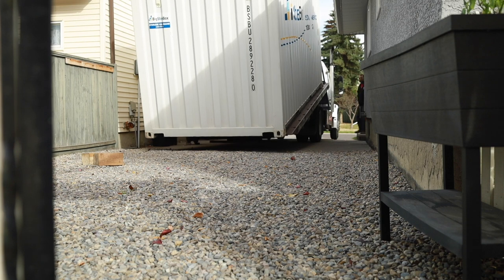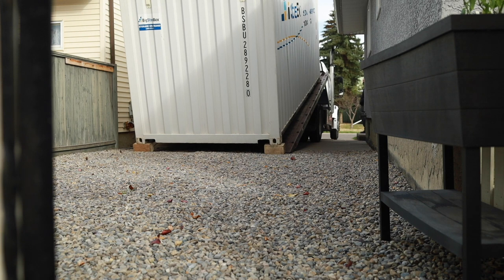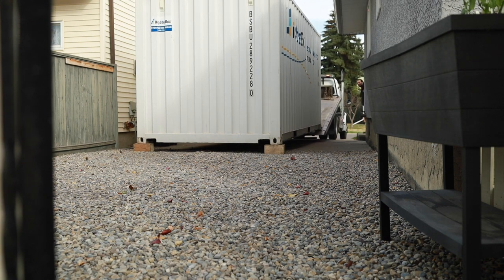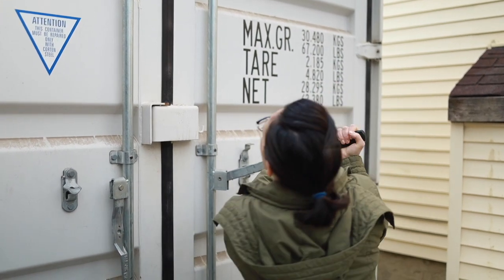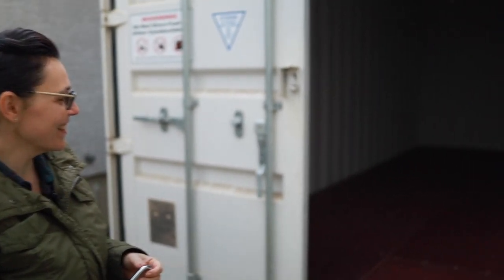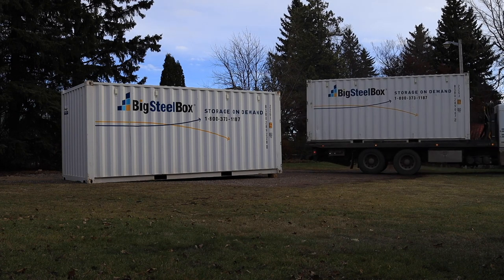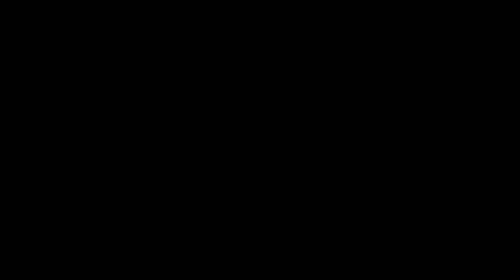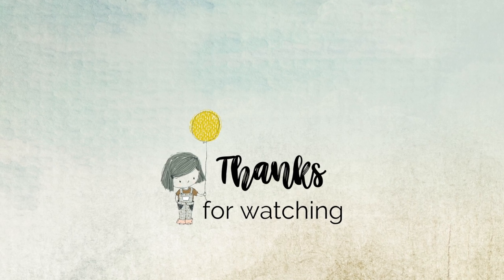Using @BigSteelBoxTV Shipping Containers to Move our Large Family to the Country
Choosing to use @BigSteelBoxTV shipping containers to move our large family was an easy decision. The prices are very competitive with moving companies, but with the added convenience of being able to load them at your own pace.

This is the second time we've used BigSteelBox to move our family. Watch to find out how we moved our large family.

//ABOUT US!
We are a large gluten-free homesteading family. We strive to grow, raise and preserve a lot of what we eat to avoid cross-contamination and gut-related issues. We make most of what we eat out of one ingredient foods. That means we take simple ingredients and put them together in fun and tasty ways that don't break the bank.

If you are gluten-free and are looking for ideas on things to stock your pantry with, you've come to the right place. Many of our videos feature gluten-free pantry ideas, recipes, and tips on stocking a pantry that is gluten-free and healthy.

Use this link to get my weekly newsletter and get free Farmhouse Style Jam Labels!

The purpose of this channel is to educate the viewers, and share everything I know about homesteading, homeschooling and gluten-free living, and that sometimes includes product recommendations.

I do believe in the products I mention in my videos, and have experience with them. I will never promote a product I haven't tried or think you'll benefit from.

- Tina von Hatten

// MY FAVORITE KITCHEN HELPERS

🍽 Berkey Water Filter
🍽 8 Quart Instant Pot
🍽 Ultrean 8.5 Quart Air Fryer
🍽 23 Quart Presto Pressure Canner
🍽 Canning Utensils
🍽 Masontops Fermentation Kit
🍽 Extra Large (10"x15") Pyrex Baking Dish
🍽 Masontops Complete Kombucha Kit
🍽 Water Kefir Kit from Happy Gut

// GLUTEN-FREE PRODUCTS I LOVE

🍪 Kirkland Almond Flour
🍪 Yupik Tapioca Starch
🍪 Bob's Red Mill 1:1 Gluten-Free Flour
🍪 Bob's Red Mill Arrowroot Starch
🍪 Golden Flax
🍪 Dutch Processed Baking Cocoa
🍪 Callebaut Belgian Dark Chocolate Callets
🍪 Enjoy Life Mini Chocolate Chips
🍪 Gluten Free Old-Fashioned Rolled Oats
🍪 Avocado Oil
🍪 Organic Virgin Coconut Oil